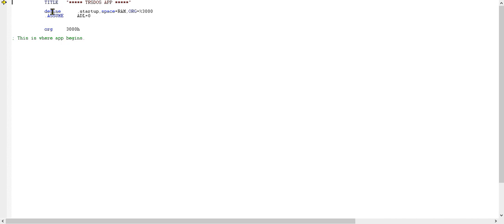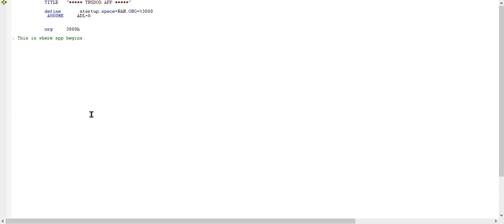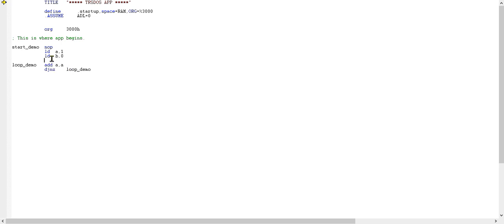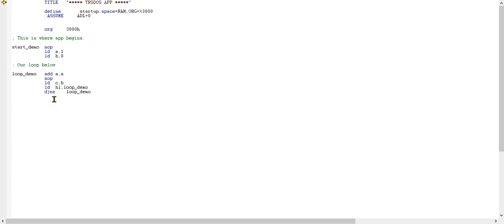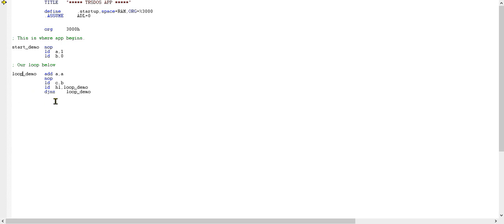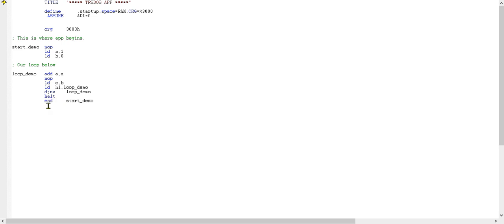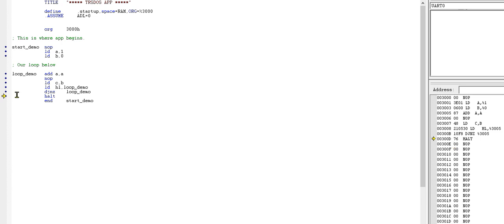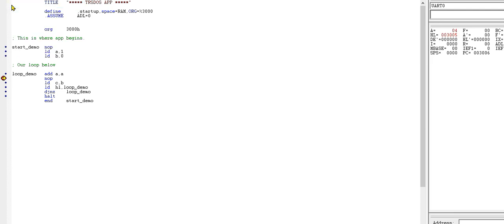Simple Z80/eZ80 assembly program demonstrating Zilogs ZDS system.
Simple assembly program demo of Zilog.com ZDS software. We setup a simple breakpoint and execute a loop. More to come on this but this video is a starting place to get started with eZ80 series of computers.